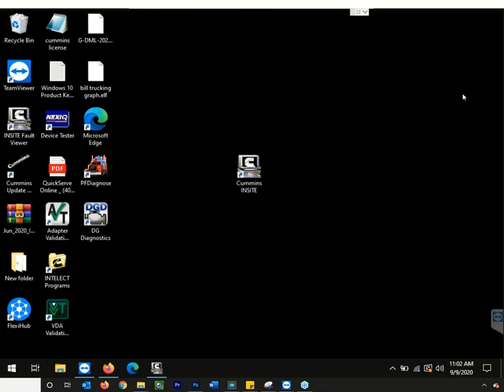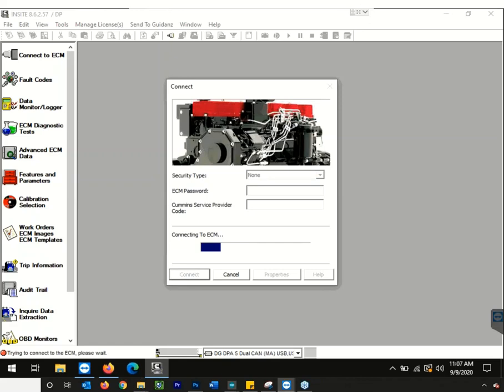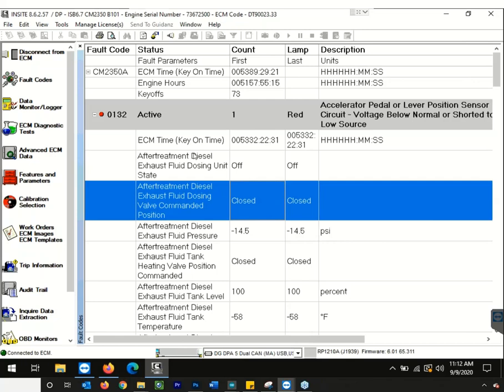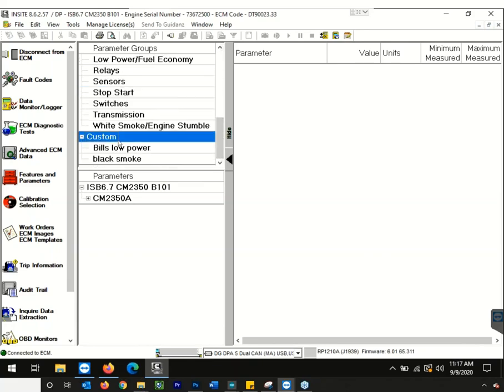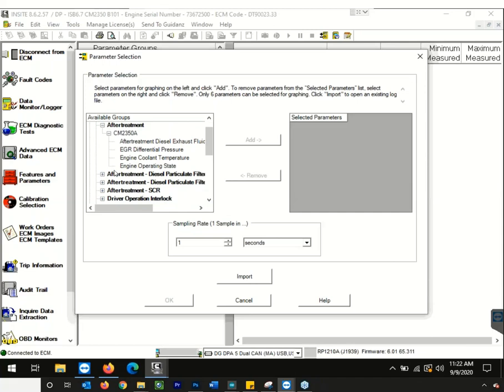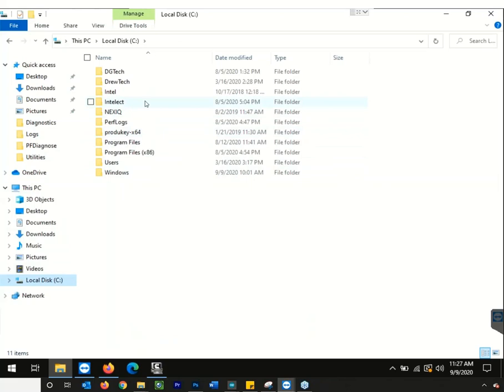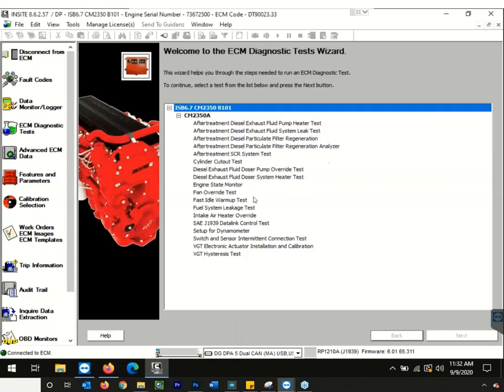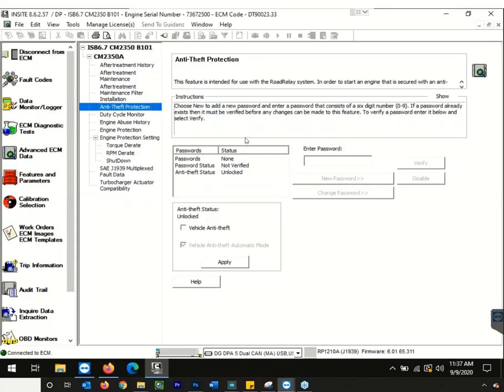Cummins Insite Training - Part 1